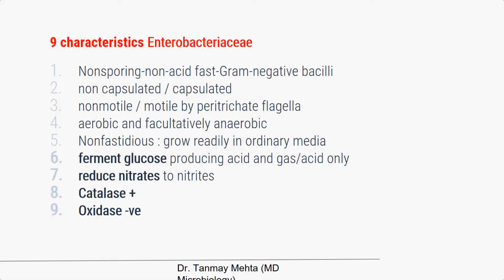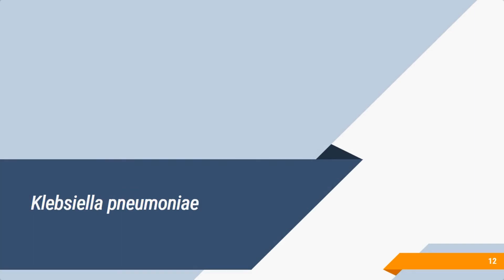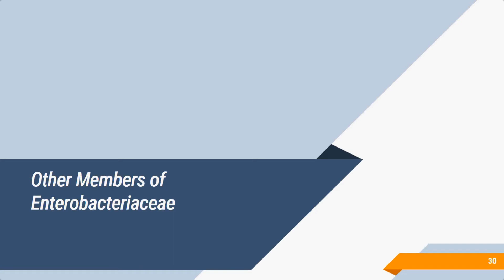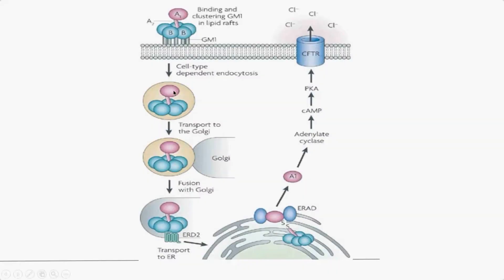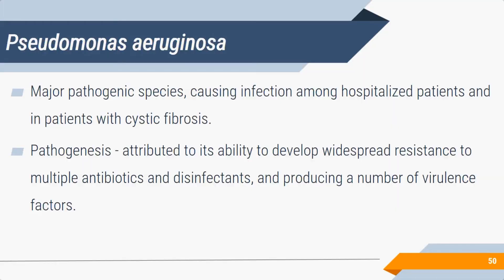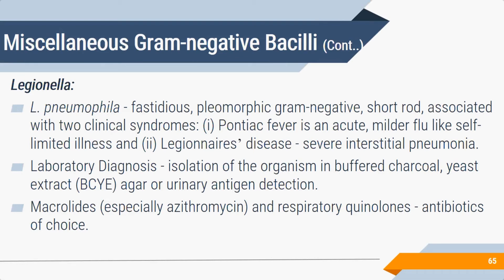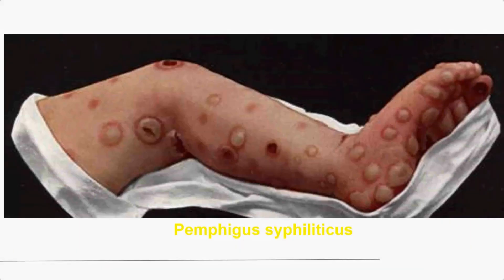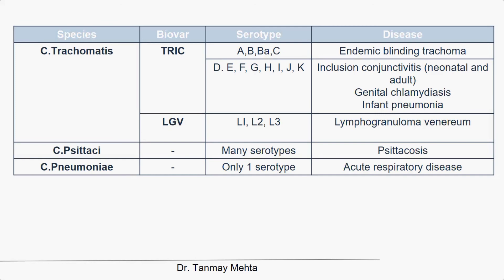Review of Bacterial infections Part 2: Microbiology tutorials by Dr. Tanmay Mehta